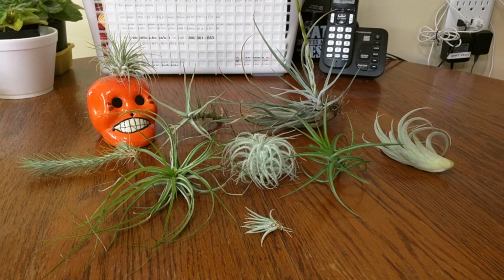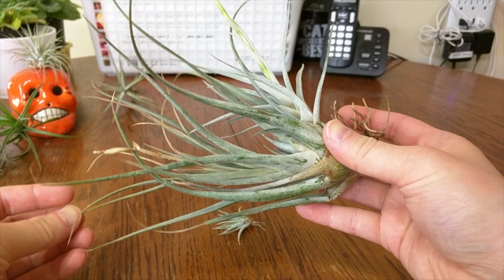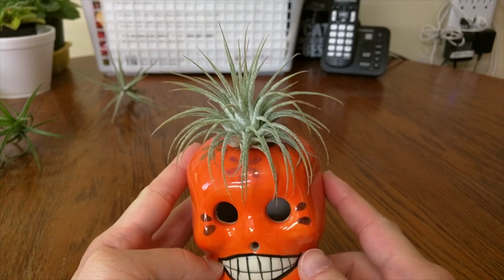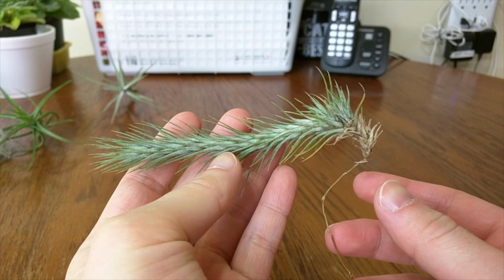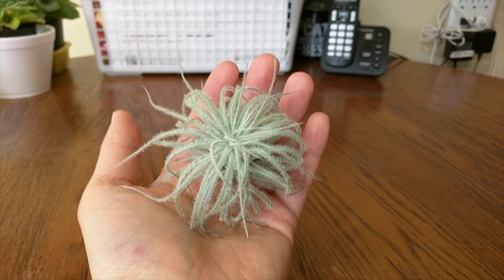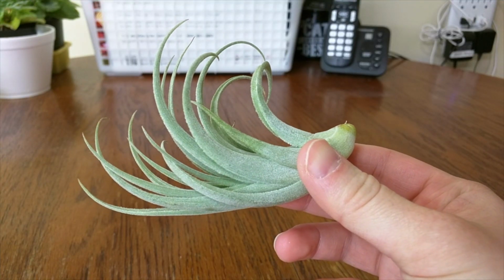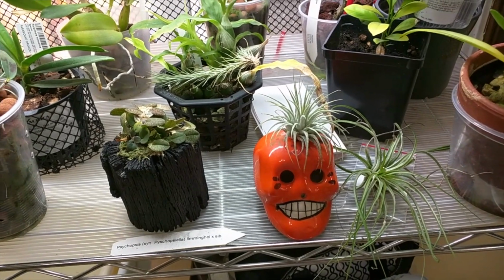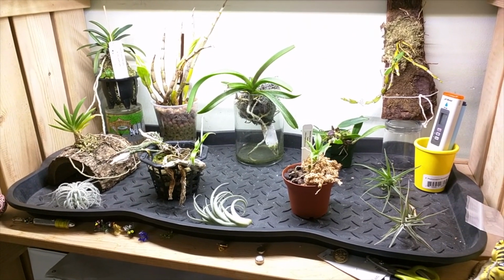Airplant collection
Plants in order of appearance:

Tillandsia NOID - Purchased locally
Tillandsia ionantha (name is an educated guess) - Received as a gift